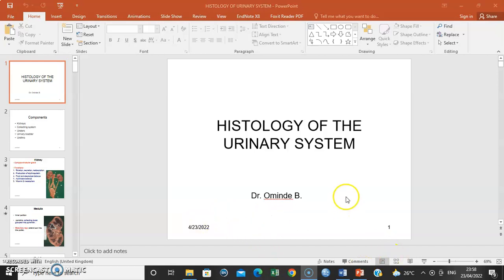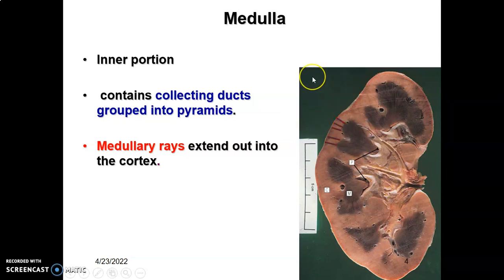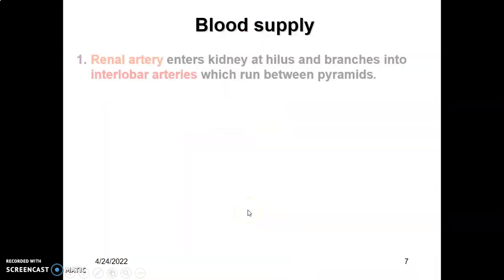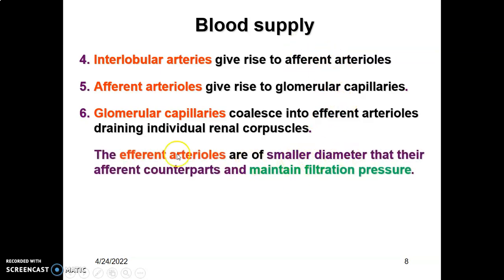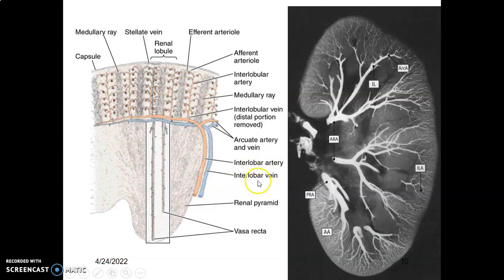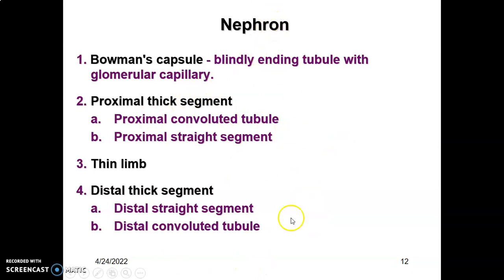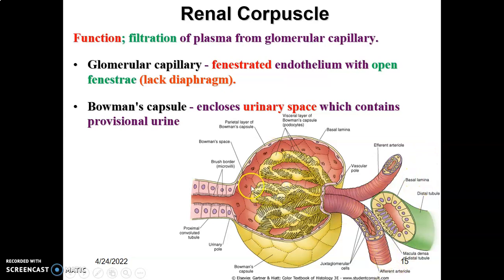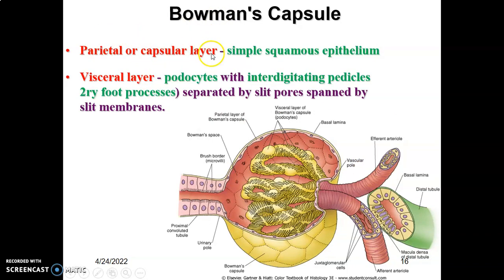KIDNEY 1_ Histology_ Anatomy Book Club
Lets talk on the histology of the Kidney.